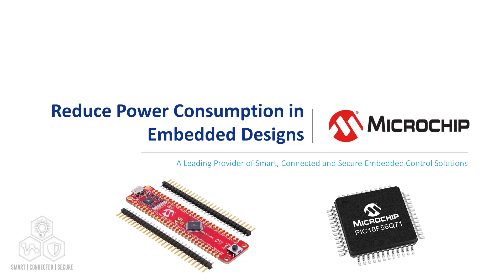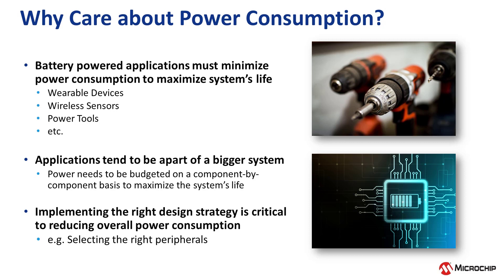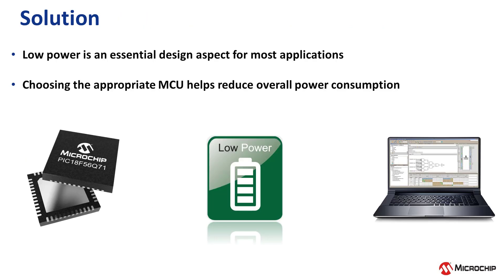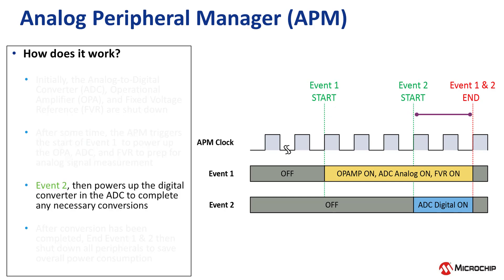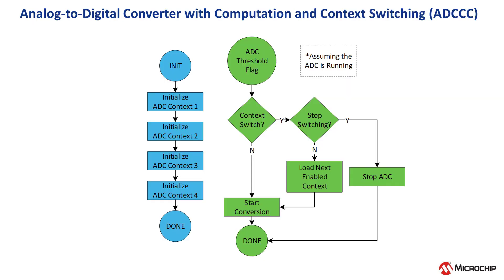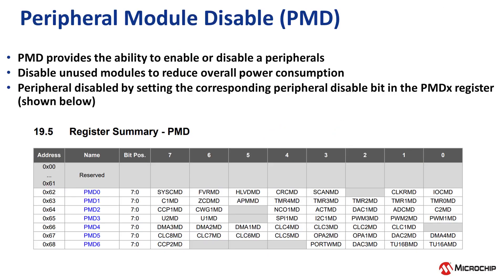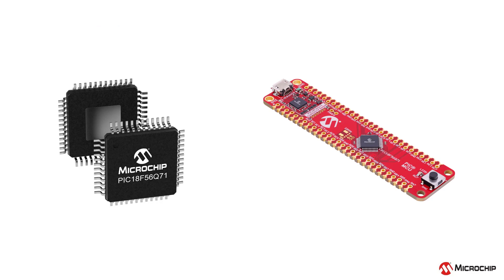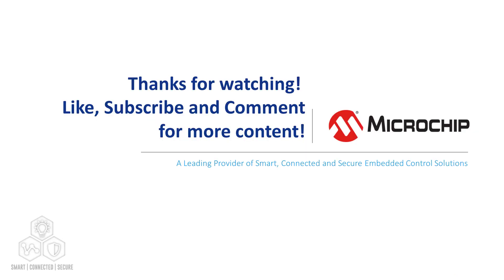Reduce Power Consumption in Embedded Designs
In this video, we will discuss various ways to reduce power consumption in embedded systems with the PIC18F56Q71 family of microcontrollers (MCUs).